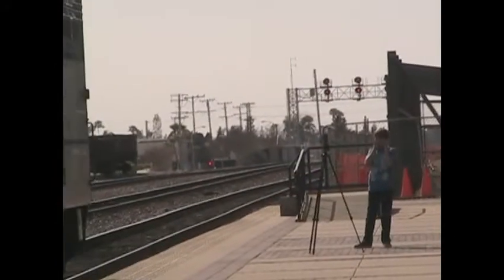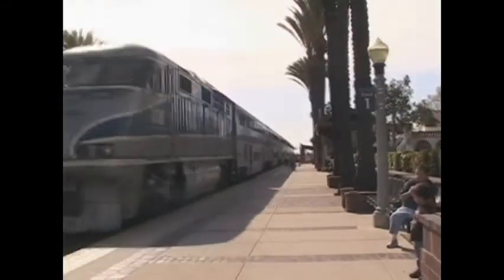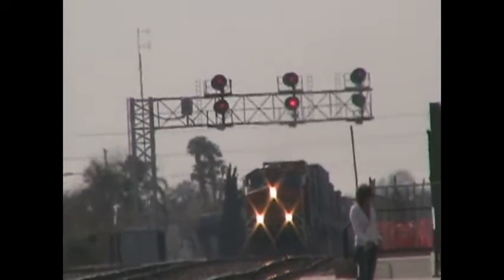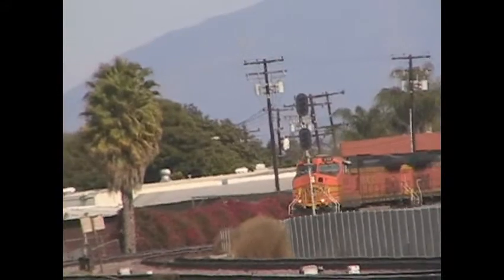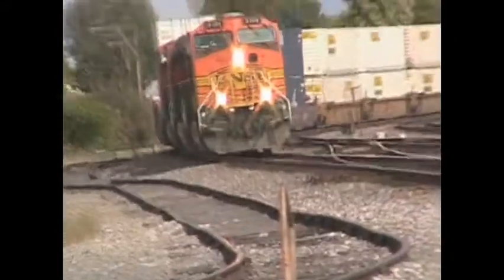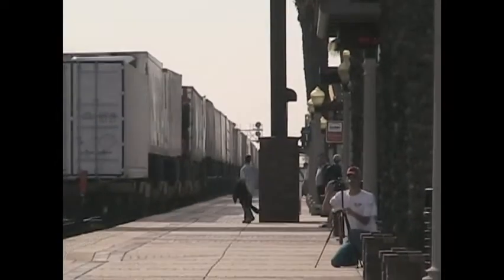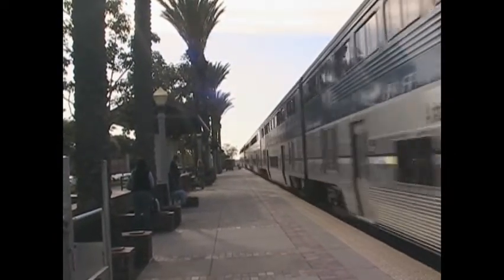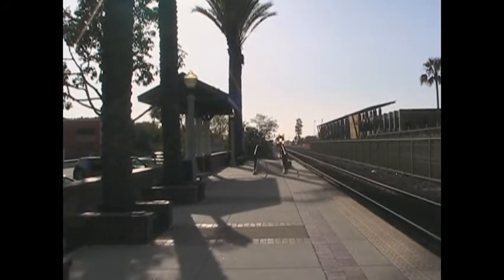Railfanning Fullerton on my one year anniversary part 1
Went up to Fullerton for some freights and metrolinks on my 1 year anniversary. I only saw 1 metrolink, but the freight action was heavy!!! While i was in Fullerton for 4 hours i saw Jack (Surfliner6907), Glenn (railfan101), Krystal (crazyfailfan), Connor (AllAboardModelTrains), and David (idk what his youtube account name is). Only Jack and Glenn showed up for part 1, everyone else arrived during part 2. here is what we saw during part 1
Train 1: Amtrak 579 with cab car 6905 and F59PHI 458. i just got off this train
Train 2: BNSF 6849 East leads a stack train through Fullerton
Train 3: BNSF 5124 West leads a stacker through Fullerton. Nice Partial Shave and a haircut from the engineer
Train 4: Amtrak 582 with P42DC 44 and cab car 6952
Train 5: Metrolink 664 with MP36PH3-C 892 and cab car 640. Bad consist in my opinion. 892 and 640 i see too many times, it just gets annoying
Train 6: Amtrak 583 with NCPU 90208 and F59PHI 457, amazing engineer on this train. Jack and I REALLY wanted him to honk the horn for departure.